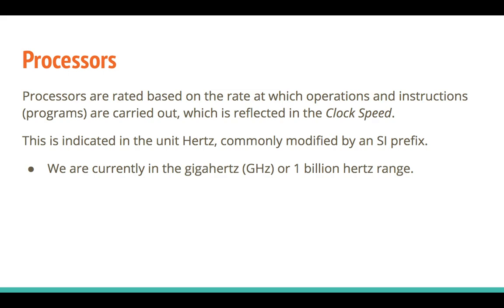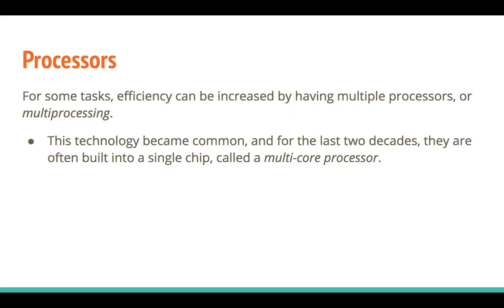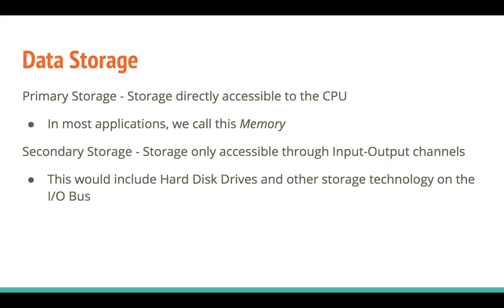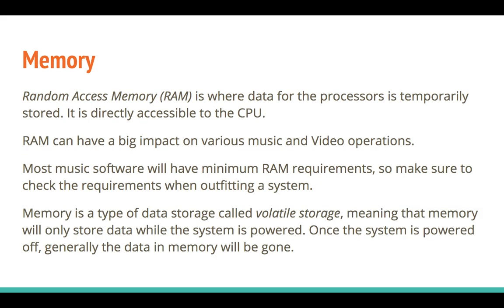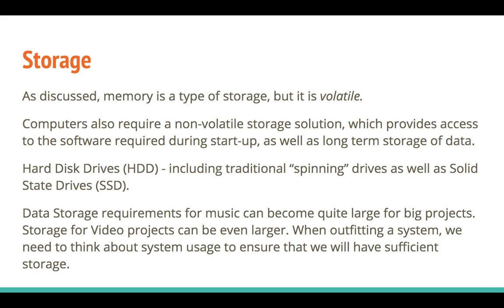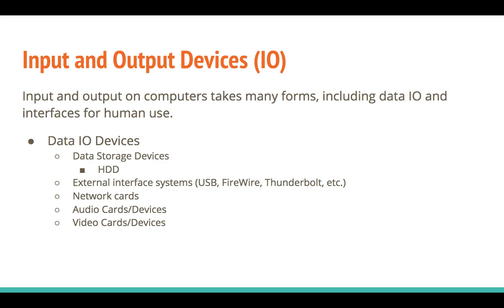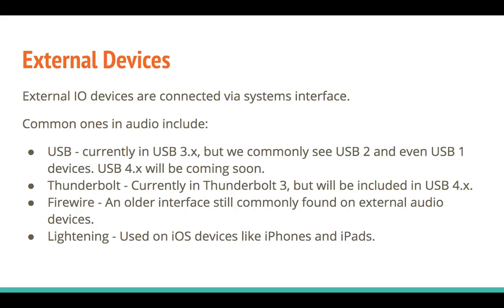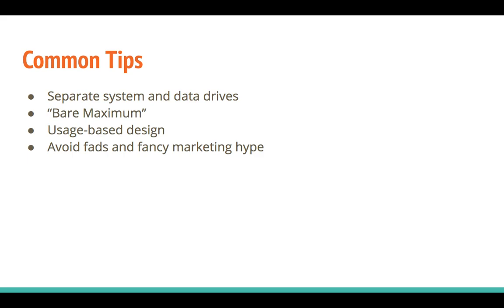Intro to Music Tech - Computer Primer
In this lecture, we will cover a brief history of the use of computer technology in music, and review basic information about computers.